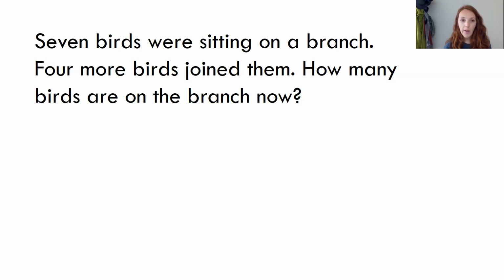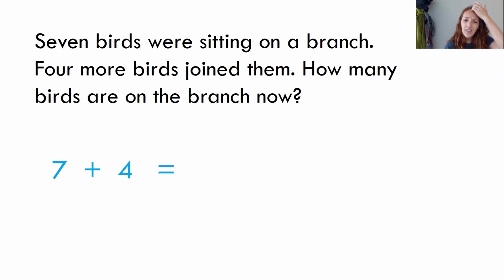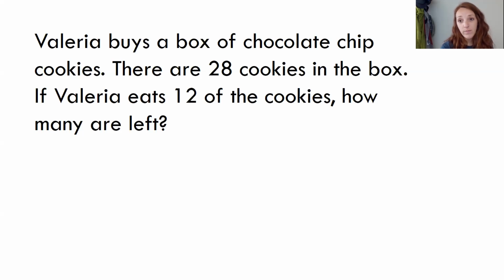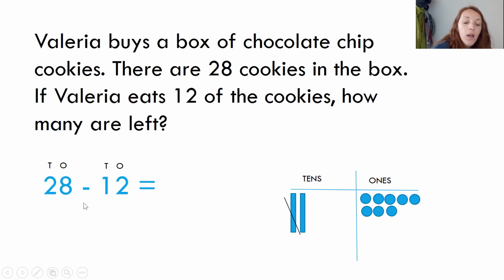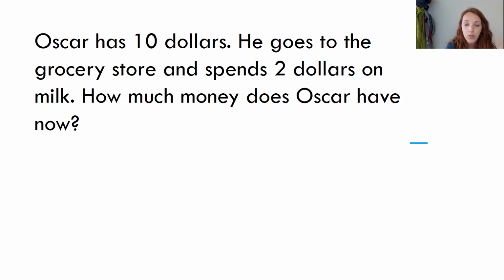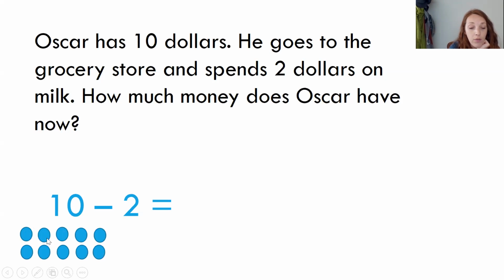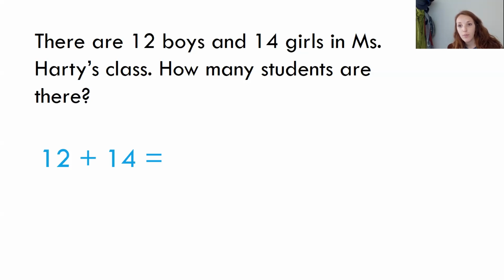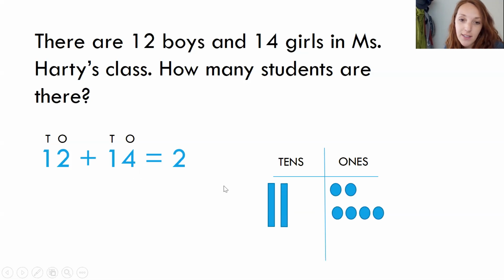Second Grade Math - Word Problems -Lesson # 3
Second Grade Math - Lesson # 3
Addition and Subtraction Word Problems without Regrouping